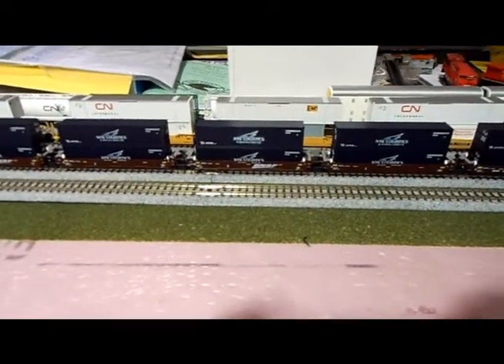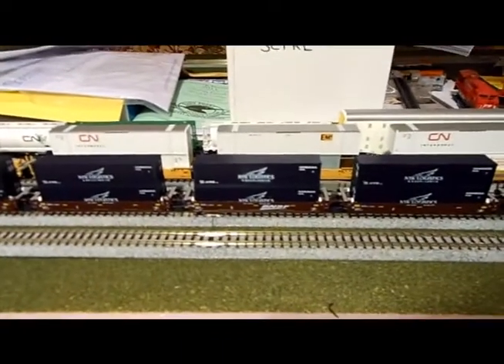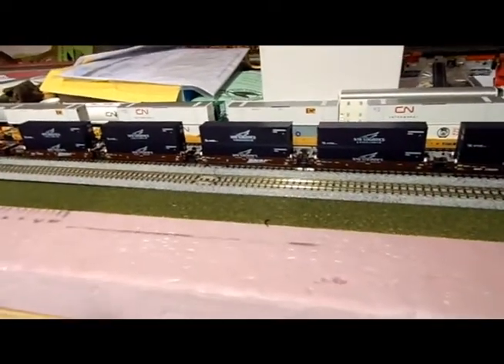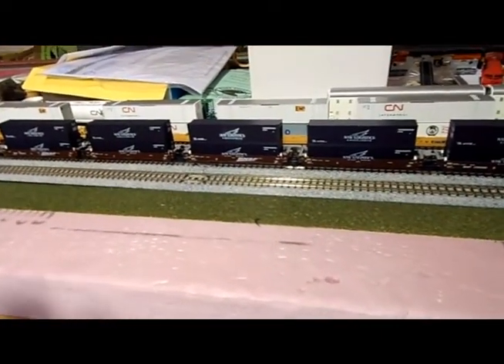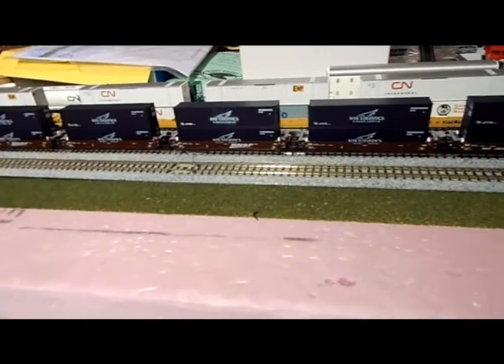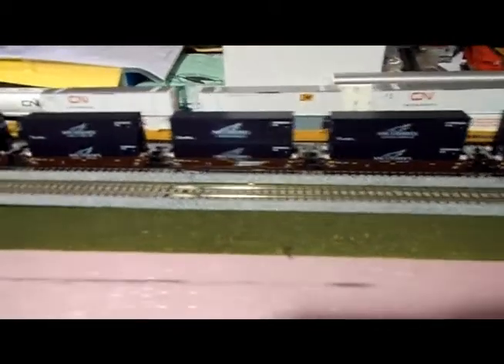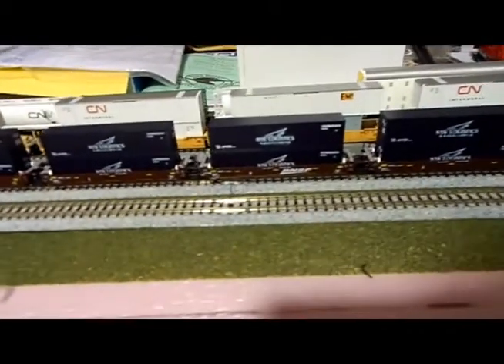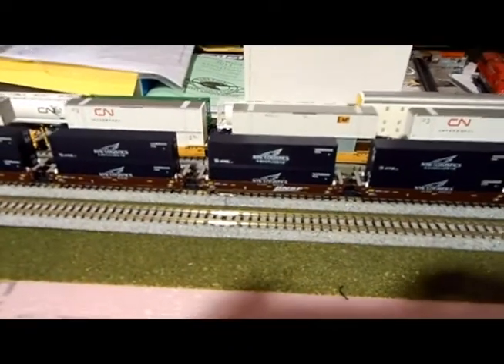Tip for New Kato Maxi I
Here a quick tip to get you on your way with your new Kato Maxi I with out frustration.